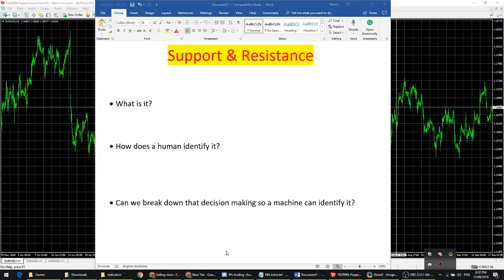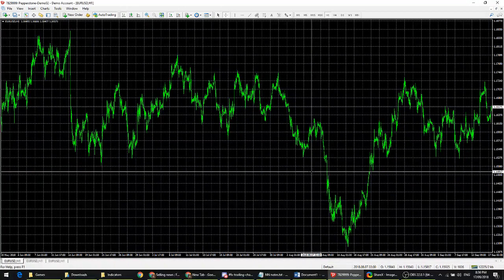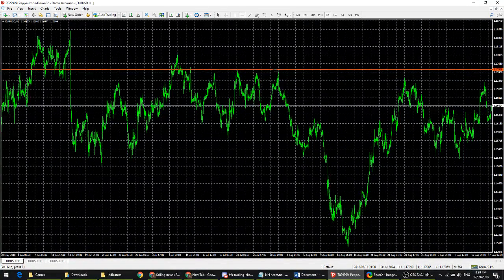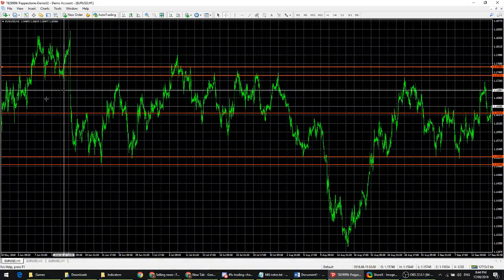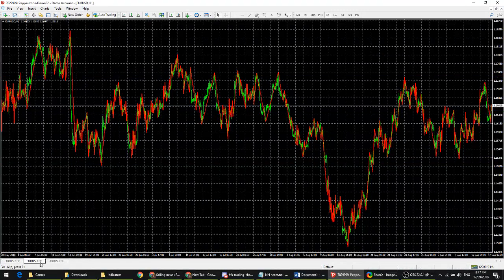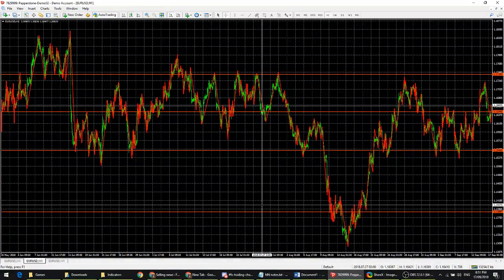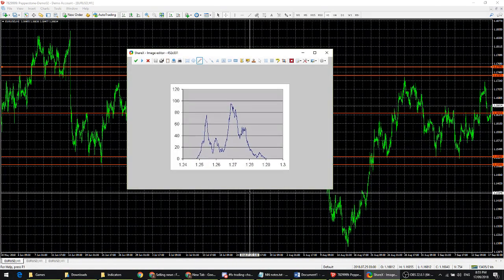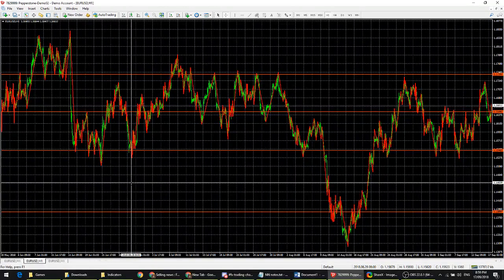How a human and an algo can recognise support and resistance levels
I go through what Support and Resistance is; how a human can identify these levels; and how we can explain how to identify these levels to a computer.

By understanding how S&R is explained to a computer, we can gain insight into how humans judge S&R areas.